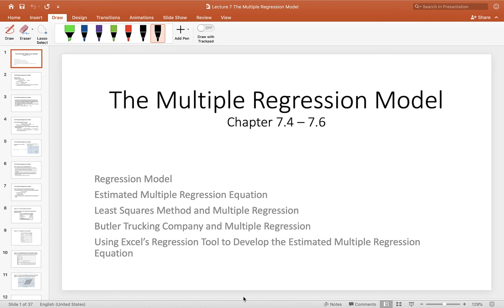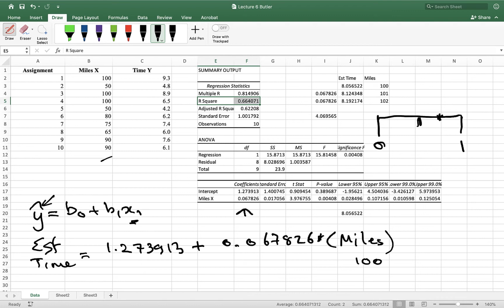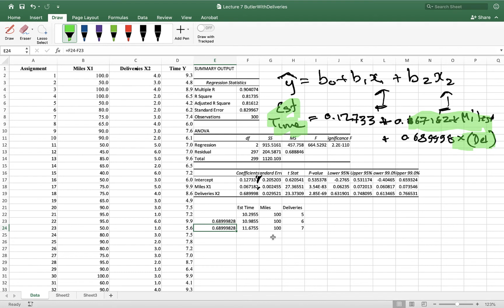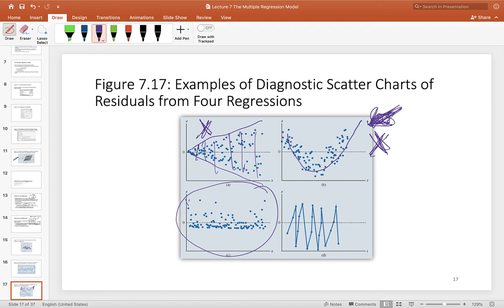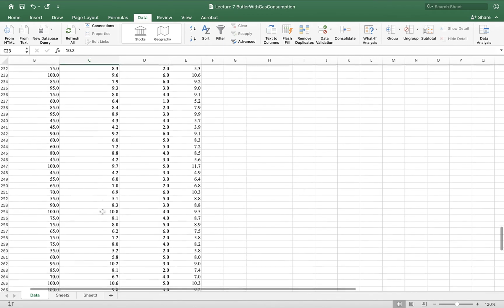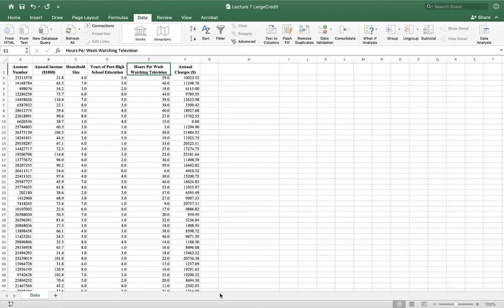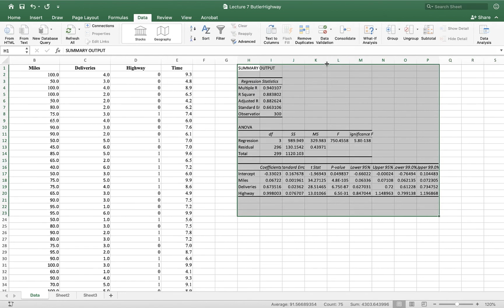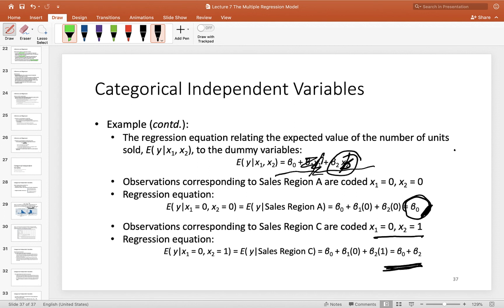9 Multiple Regression Chapter 7 (7.4- 7.6)